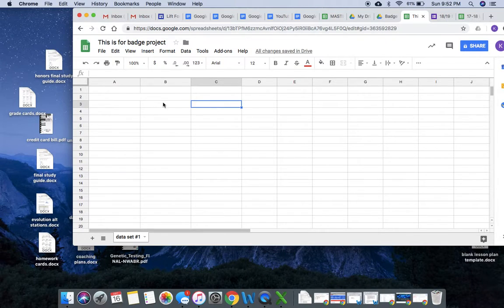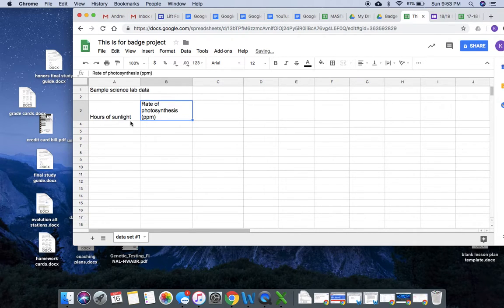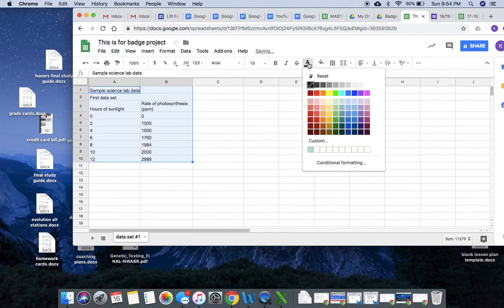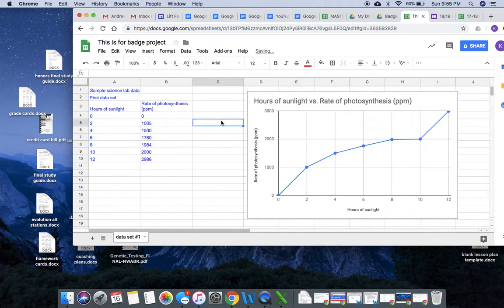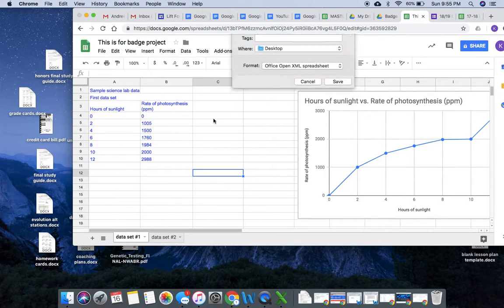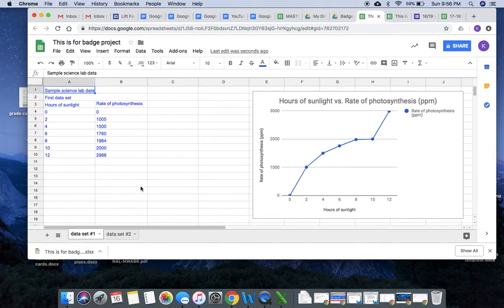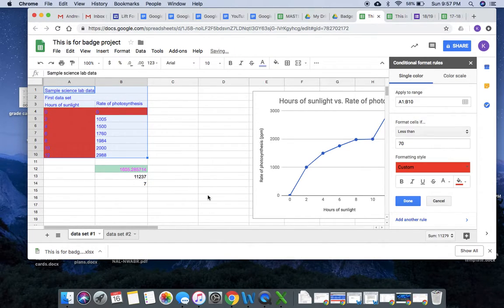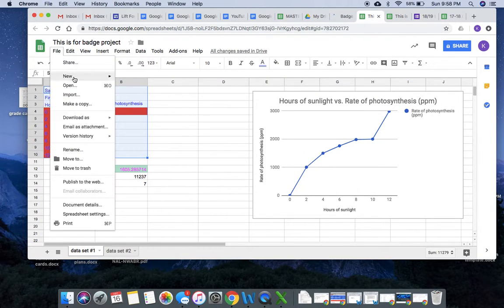Kirsten Tidwell Google sheets 1 badge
Kirsten Tidwells Google Sheets Submission